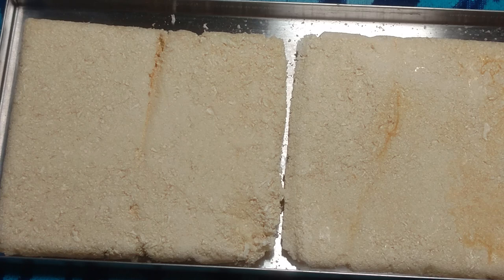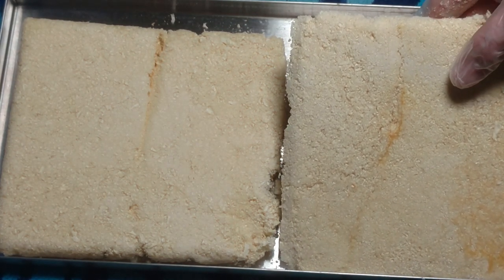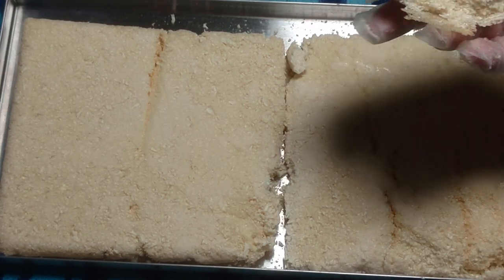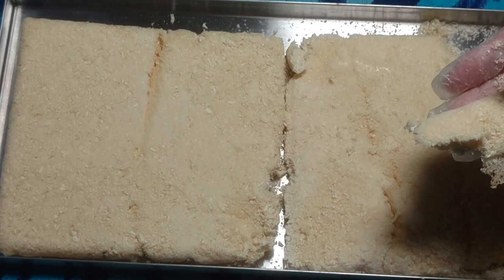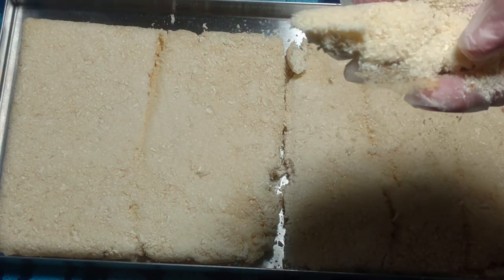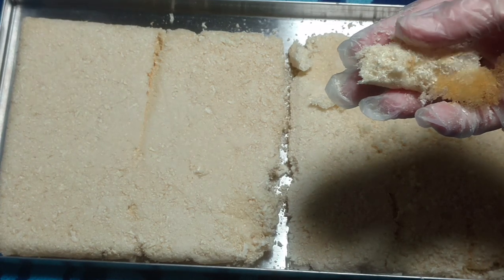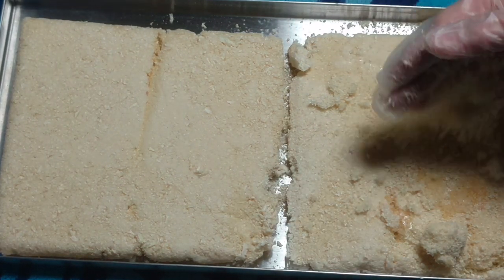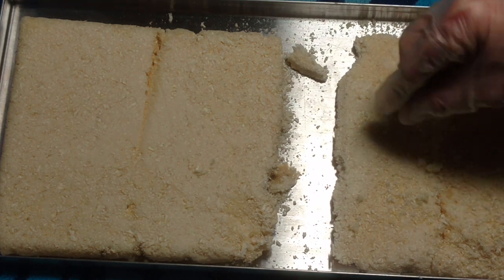Cauliflower Pearls freeze dried in my Harvest Right Freeze Dryer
Pearls freeze dried in my Harvest Right Freeze Dryer.

My Facebook Group is called, Betty's Harvest Right Freeze Dryers Group.  If you would like to learn more about using them from experienced owners, come check us out.